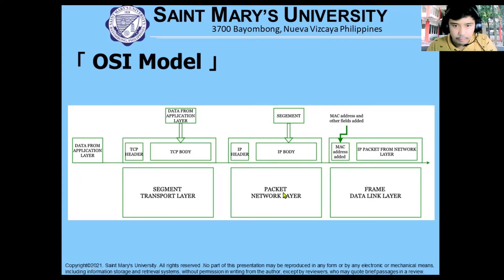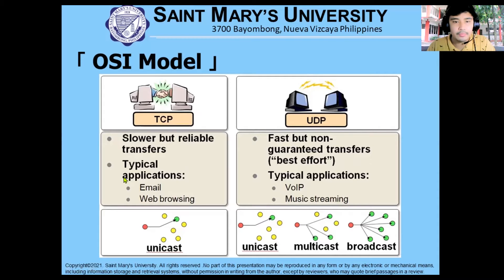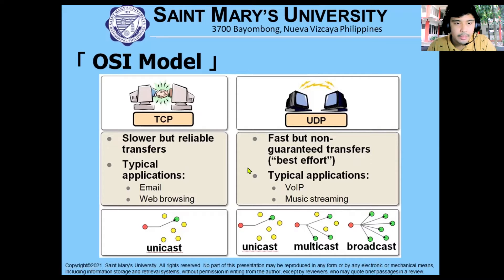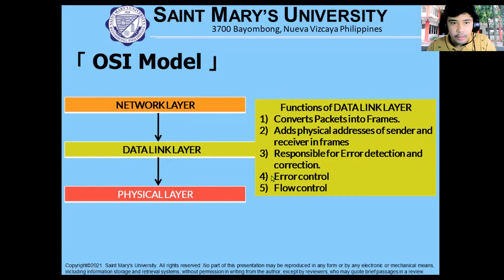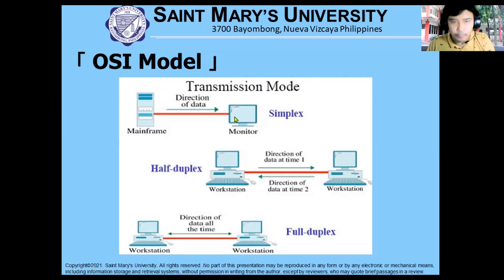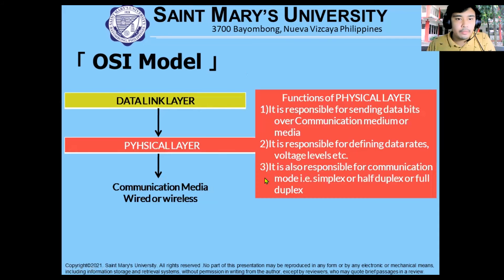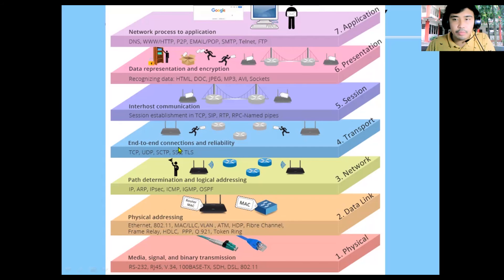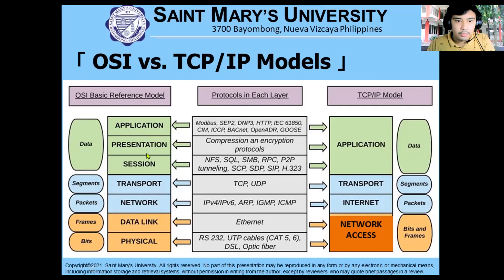Network Models, Topologies and Security 003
I. Network Topologies
II. Network Models
III. Security Attacks
IV. Cryptography